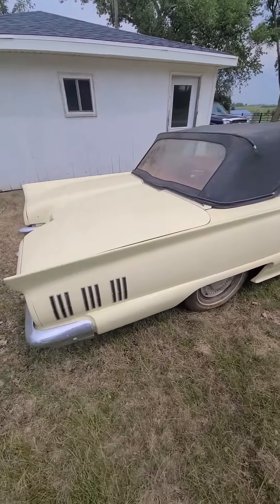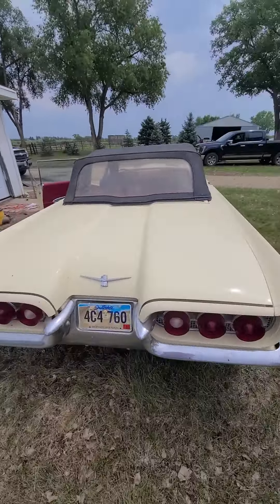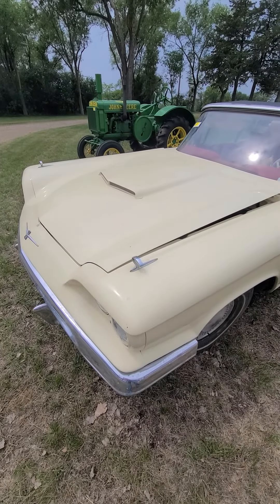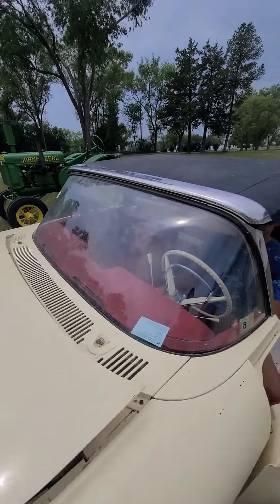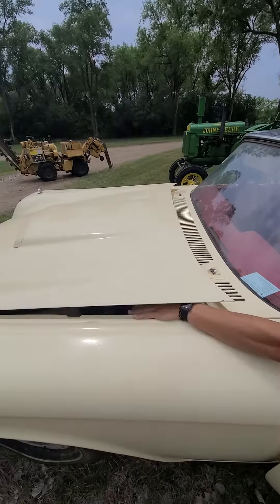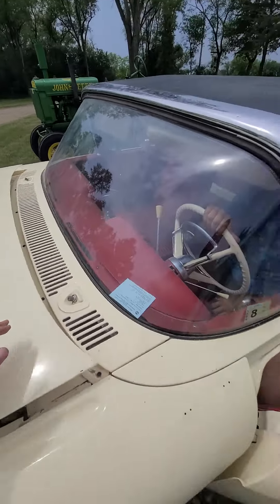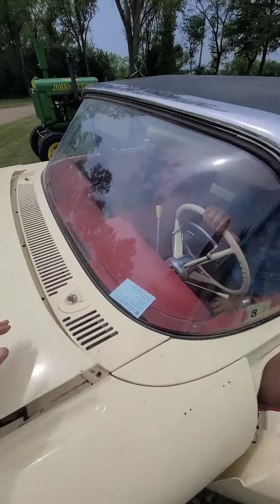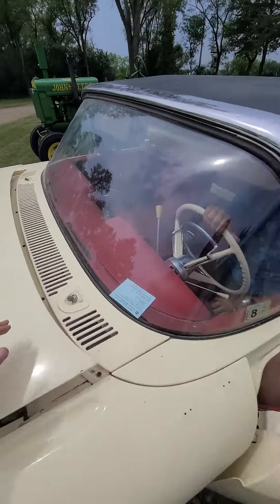1960 Ford Thunderbird Convertible. Rink Family Auction Huron SD. JULY 31ST 2023 benmeyerauctions.com